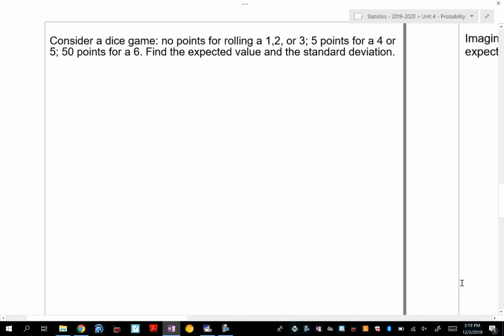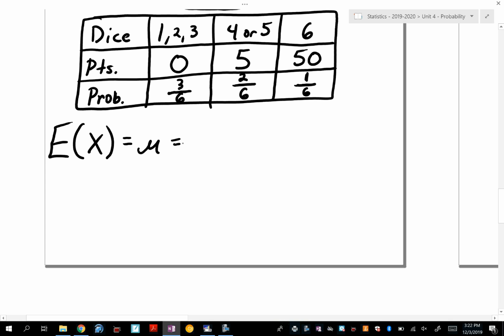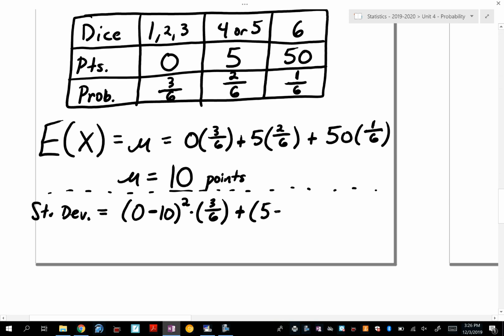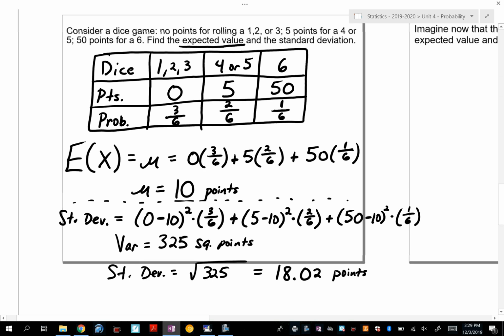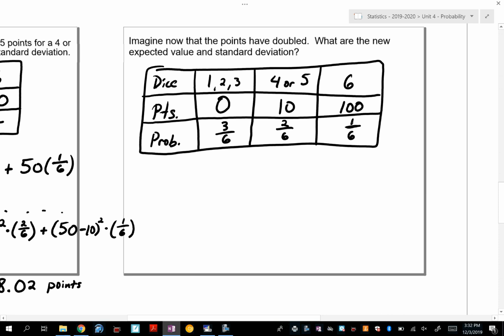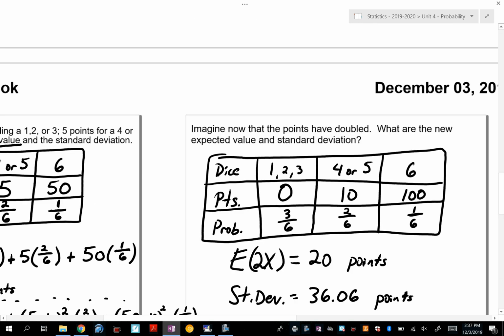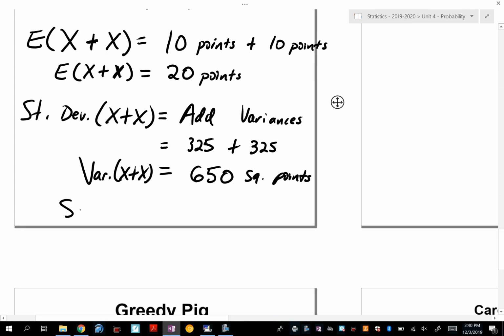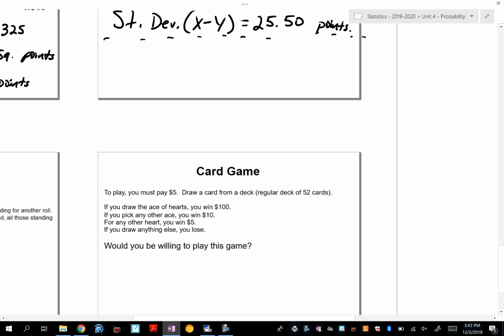Ch. 16 Dice Game Example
random variables example, expected value, standard deviation, variances add